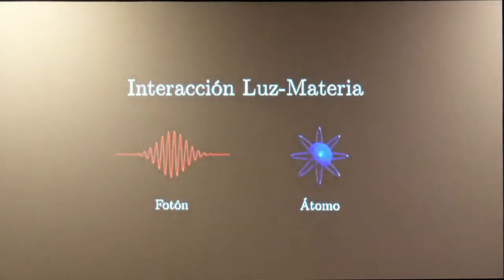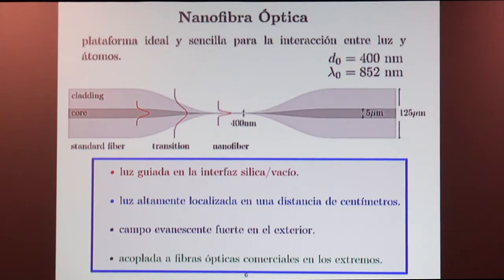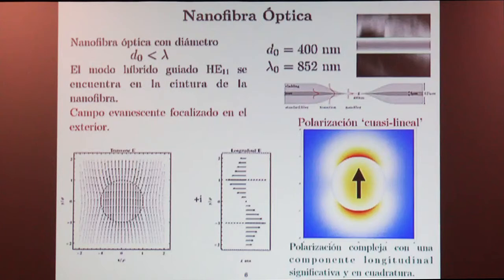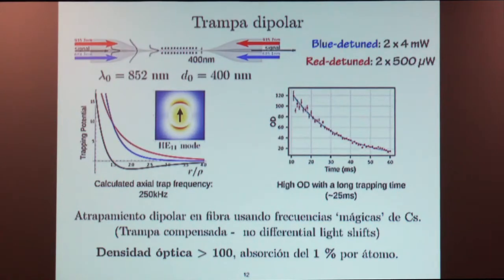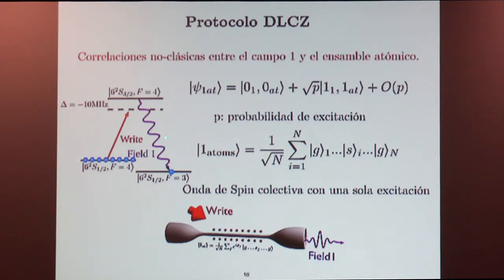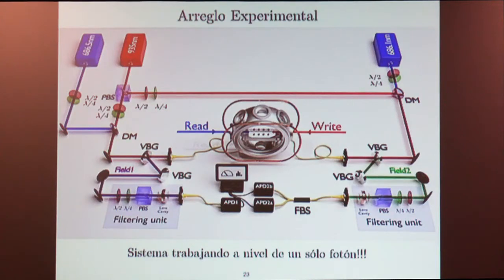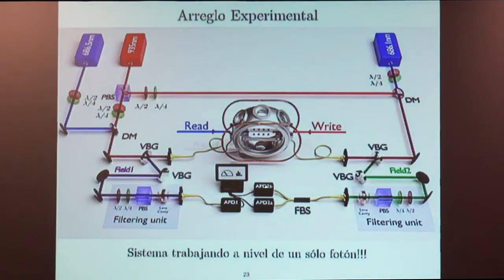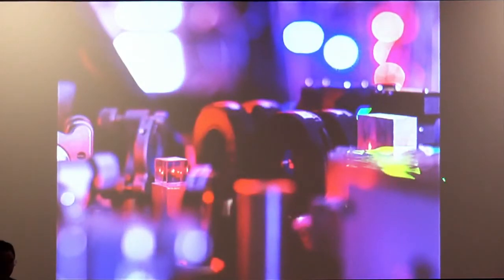IWQT: Waveguide QED Excitaciones atómicas colectivas acopladas a una guía de onda, Dr. Neil Corzo T.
International Workshop on Quantum Technologies 2019
CINVESTAV IPN, Unidad Querétaro.
Conferencia: Waveguide QED, Excitaciones atómicas colectivas acopladas a una guía de onda, Dr. Neil Vladimir Corzo Trejo, Cinvestav Unidad Querétaro.
Lugar y fecha: Hotel Misión Grand Juriquilla, Salón Juárez.
Juriquilla, Querétaro, 25 octubre 2019, 11 Hrs.
Producción José U. Cruz Cedillo, Depto. de Computación, CINVESTAV IPN.